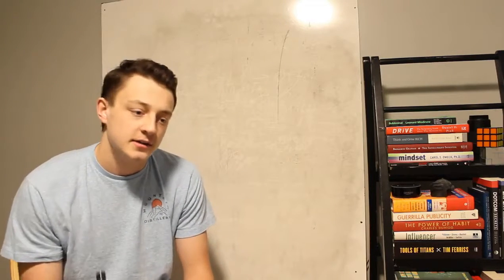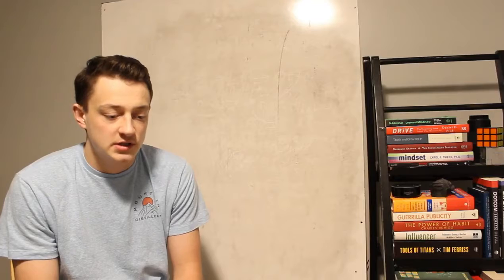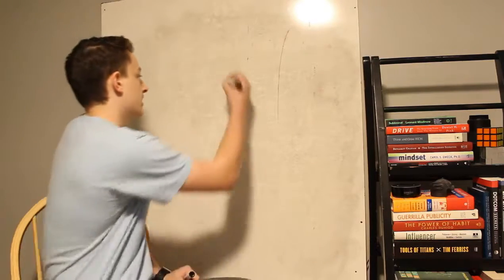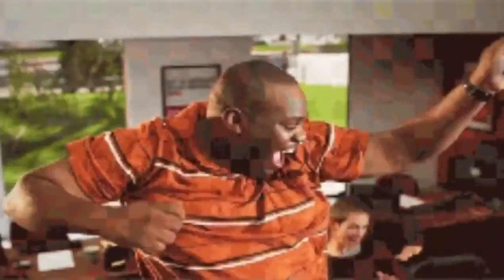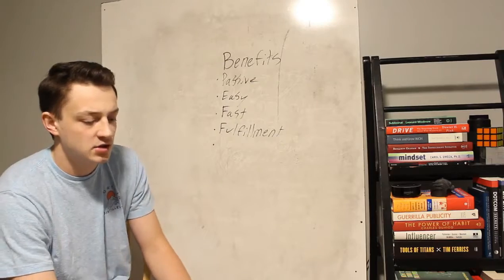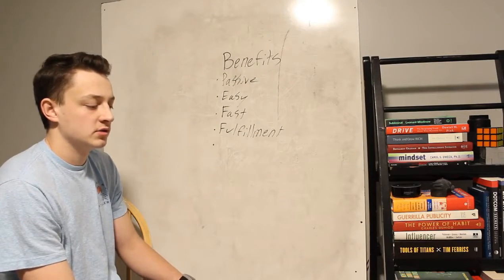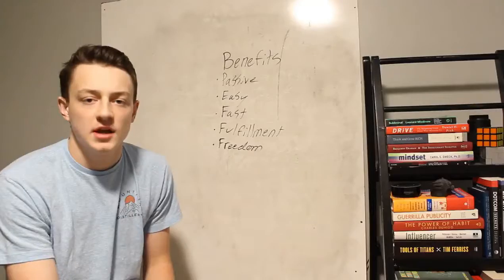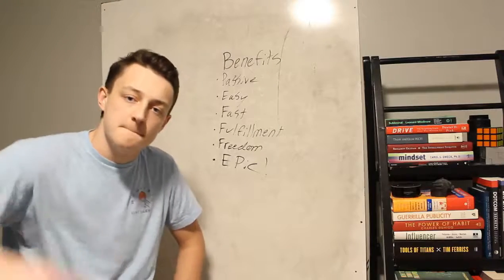How I Am Making $5k Per Day 2019 (CPA Marketing)